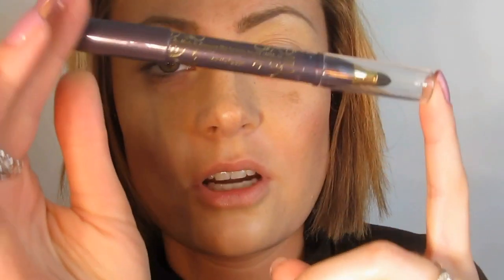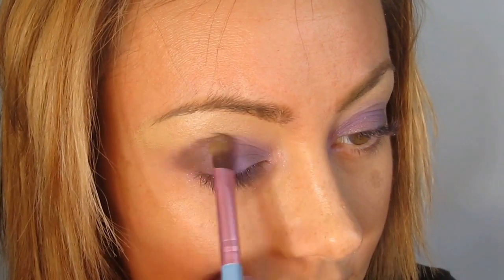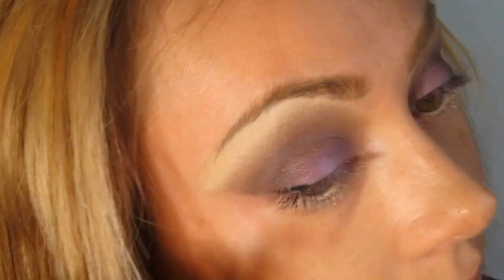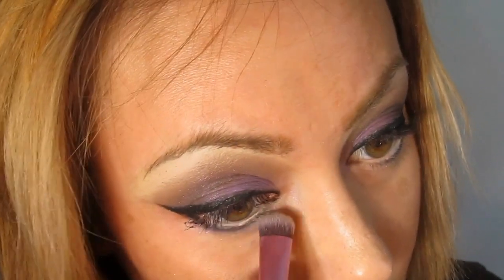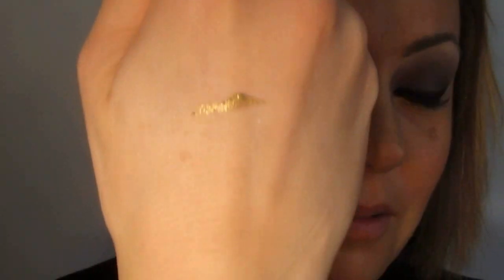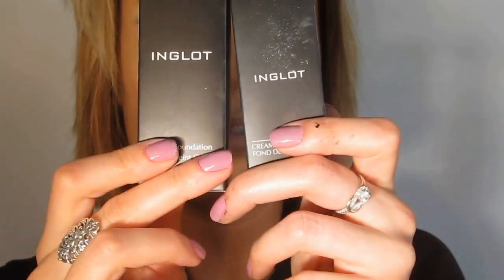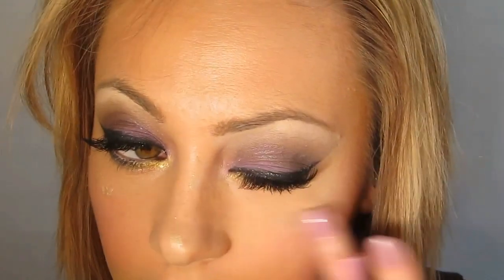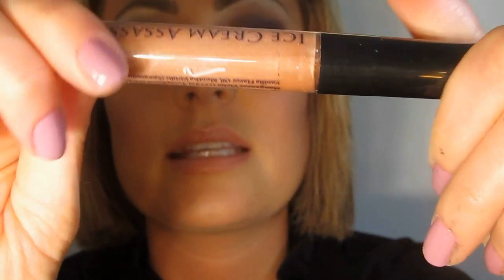Spring 2013 Trend Tutorial: Smokey Eyes, Eyeliner, & Lashes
FTC: All products were purchased by me. All thoughts and opinions are my own.

On my nails is Orly Nail Lacquer in Petit Four (*V).

My earrings are from The Icing.

Eyes:
1. Andalou Naturals Eye Luminous Eye Serum (*V)
2. The All Natural Face "Magic" Vegan Eye Shadow Primer (*V)
3. Tarte SmolderEYES Pencil in Ash Violet (CF)
4. Anastasia Beverly Hills Brow Pencil in Sand/Shimmer (CF)
5. Sugarpill Chromalust Loose Eye Shadow in Paper Doll (V)
6. Inglot eye shadow in #363 (CF)
7. Inglot eye shadow in #458 (CF)
8. Inglot eye shadow in #351(CF)
9. Inglot eye shadow in #461 (CF)
10. Inglot eye shadow in #77 (CF)
11. Inglot eye shadow in #65 (CF)
12. Inglot eye shadow in #403 (CF)
13. LUSH Fresh Handmade Color in Fantasy (V)
14. Herban Luxe Vegan Waterproof Mascara (*V)
15. Mr. Winks Lashes in #105 (V, 100% Human Hair)

Face:
1. Inglot YSM Cream Foundation in #41 (V)
2. Inglot AMC Cream Foundation #25 (V)
3. Collection Illuminating Touch Light Diffusing Concealer in #2 Natural (V)
4. Too Faced Aqua Bunny Splash Proof Cream To Powder Bronzer (CF)
5. Too Faced Full Bloom Cheek & Lip Creme Color in Sweet Pea (CF)
6. Stila All Over Shimmer Liquid Luminzer in Kitten Shimmer (CF)

Lips:
1. Jordana Easy Liner For Lips in Tawny (CF)
2. Inglot Lipstick in #263 *Cream (CF)
3. Pumpkin & Poppy Moisturizing Lipgloss in Ice Cream Assassin (*V)

Tools:
1. Sigma Mrs. Bunny Brush in E55 (V)
2. Sigma Mrs. Bunny Brush in E70 (V)
3. Bdellium Tools Green Bambu Brush in #761 (V)